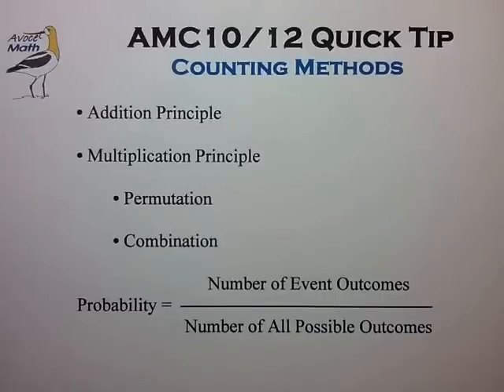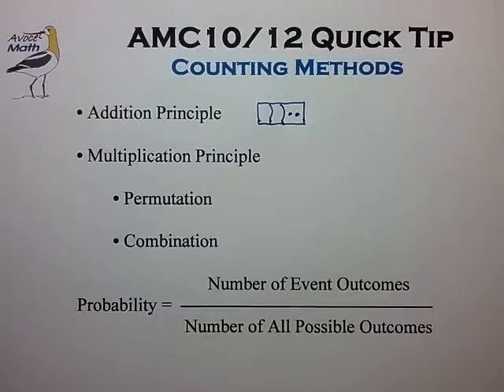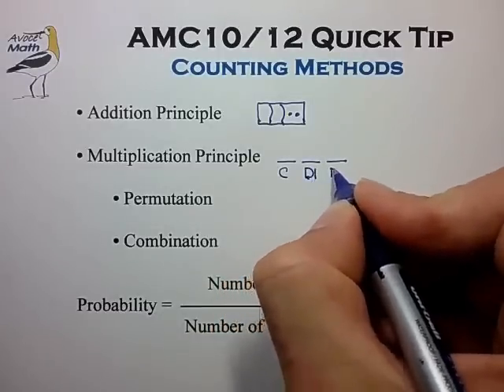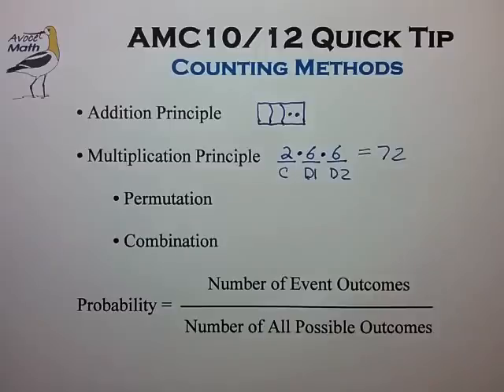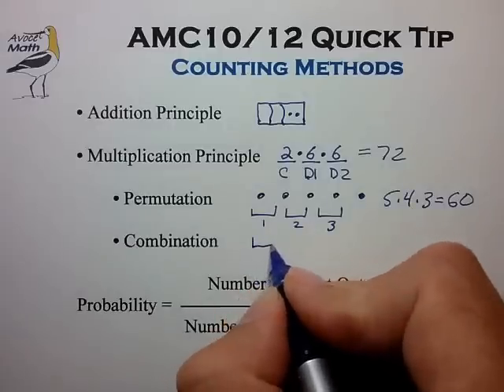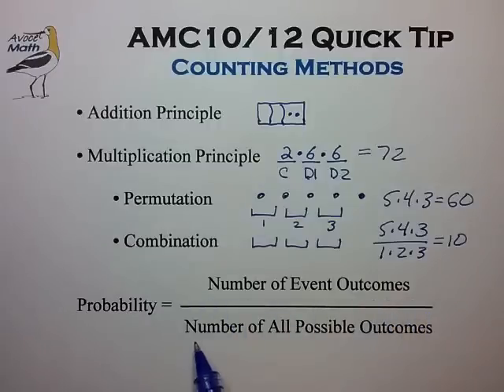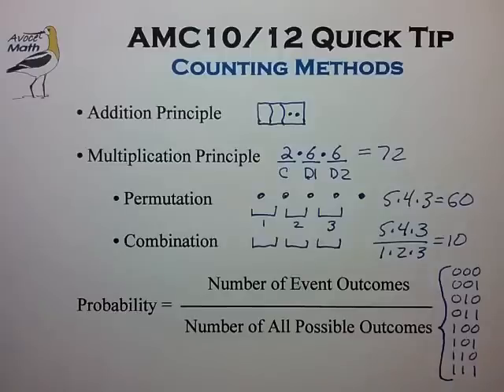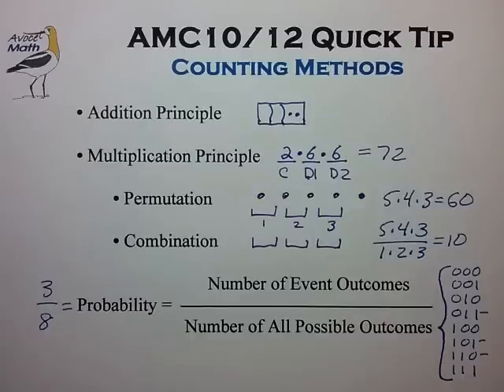AMC10/12 Prep: Counting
📚 Good summary of counting methods
      + example AMC problems:

 👍 an excellent tutorial series!

🤔 A Word about Counting
After teaching this topic for a few years, I've come across two common reactions by students:
1) The principles look easy, so there's no need to practice.
2) When I do practice, I have great difficulty applying these principles to AMC problems.

If you have either of these feelings, then you are not alone.  It seems to be the nature of learning this topic.  Counting takes a LOT of practice, and everyone learns it by struggling through dozens of problems.  Hang in there and you'll be an expert soon!